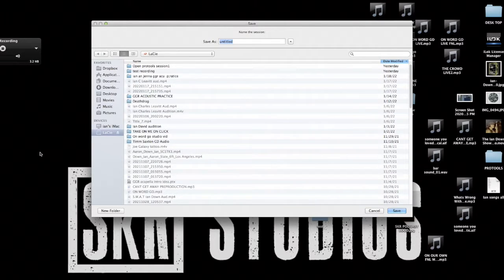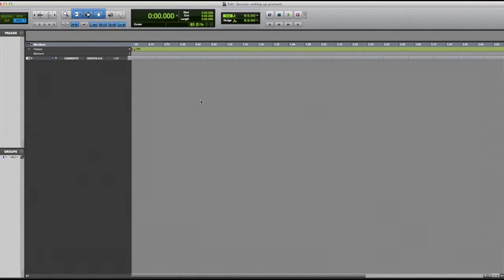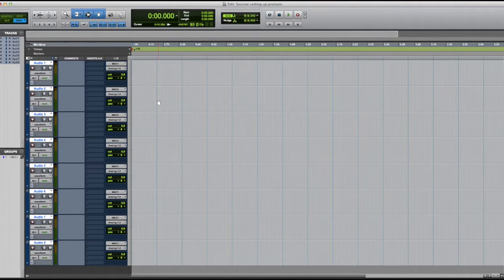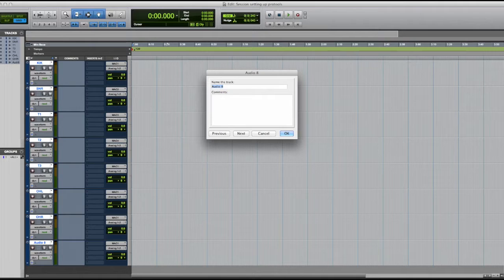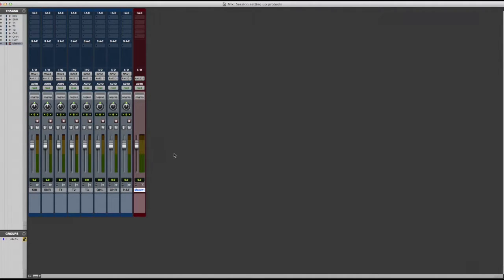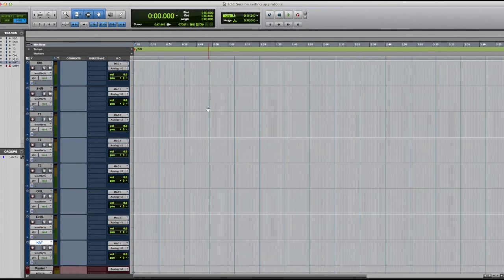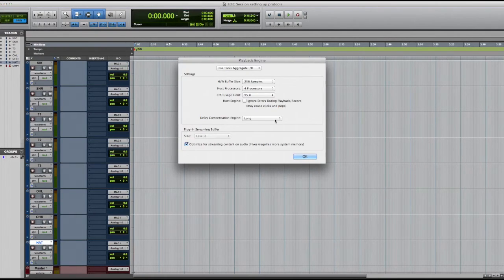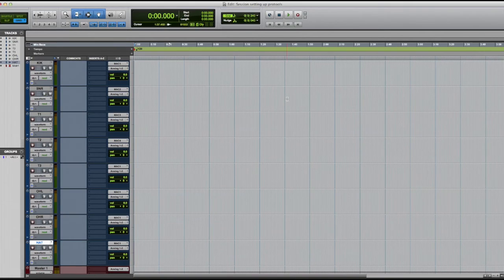How to Build a Protools Session EP#1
About me: I am a studio Owner, Voice over Actor, and touring Musician. I love  the Recording Business and especially Protools. I have been in the business for almost 20 years. I have sold many albums, songs, sound tracks, and even sample kits. I am here not only for you but for me also to re familiarize myself with the basics. I will be putting out a new video everyday. Questions, thoughts, secrets, and advice is all welcomed. Cheers!